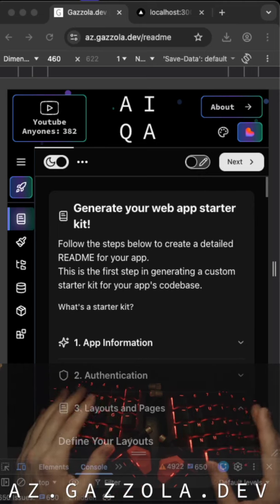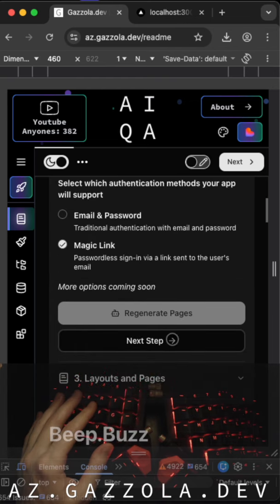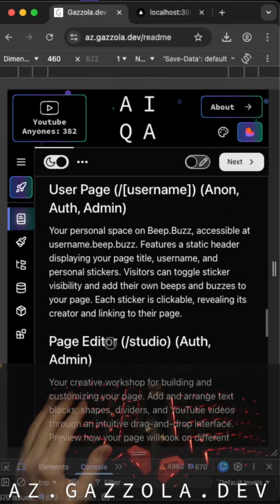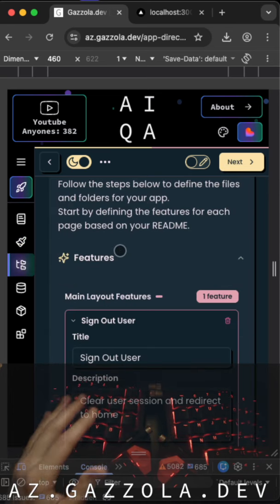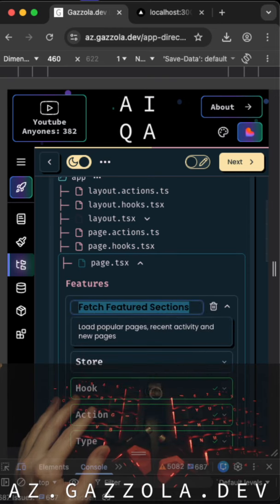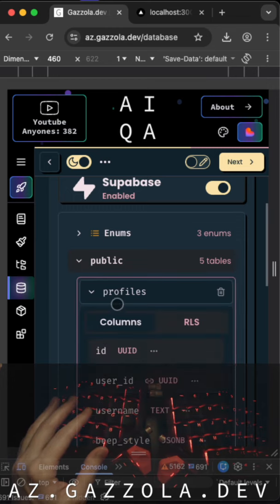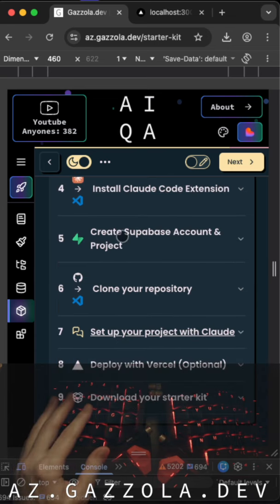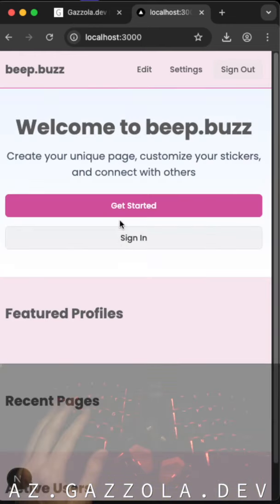Az.Gazzola.Dev : Free web app starter kit generator 👨‍🚀 🚀